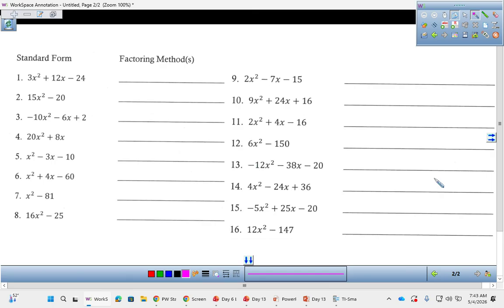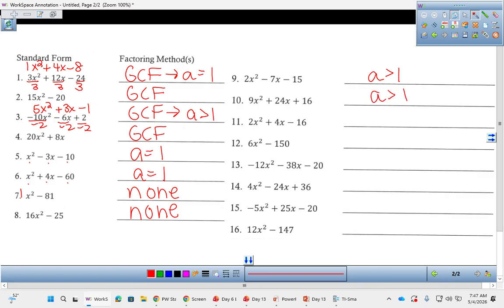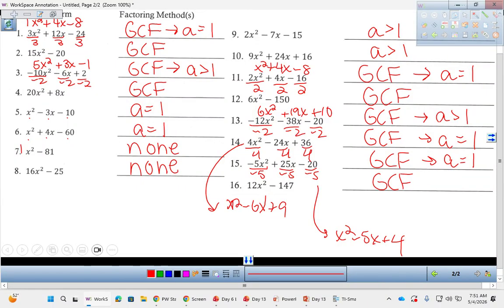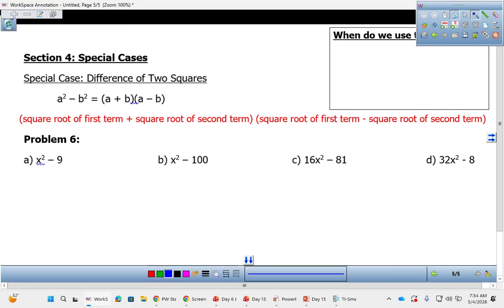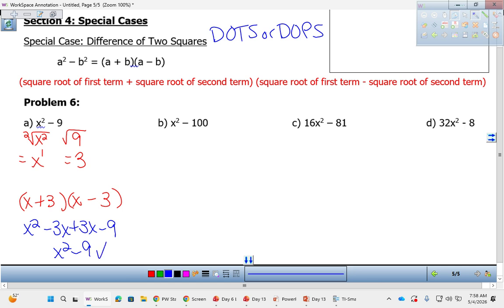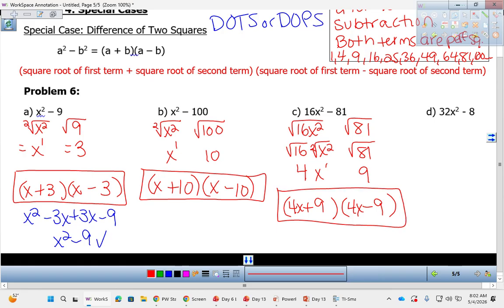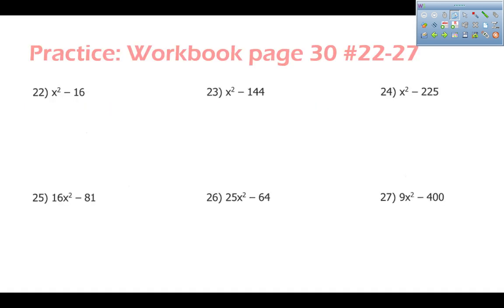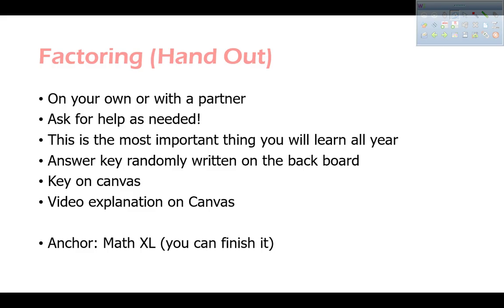Course 2 Polynomials DOPS